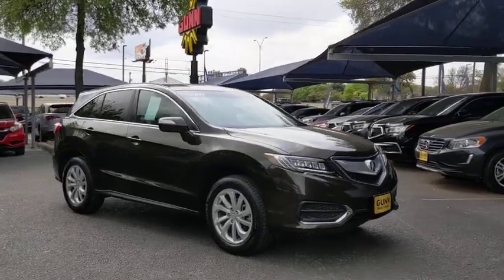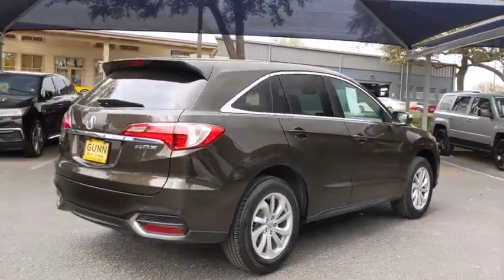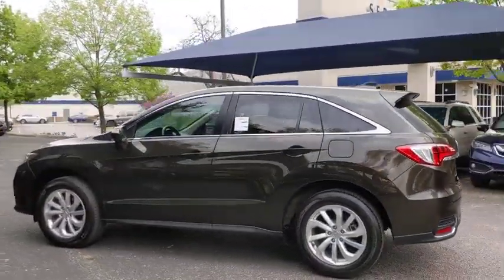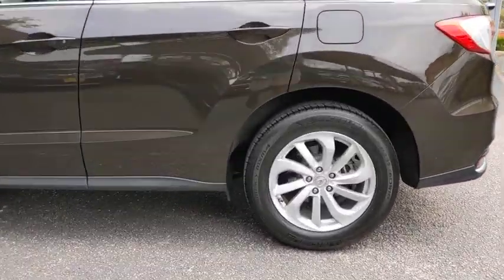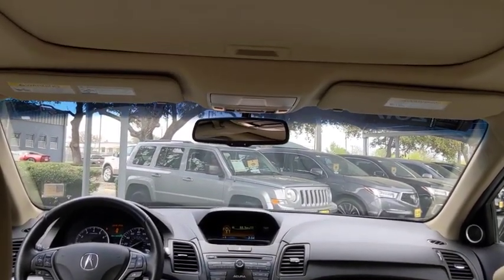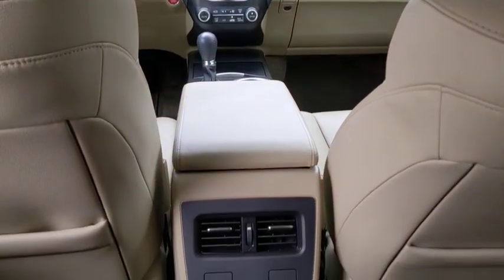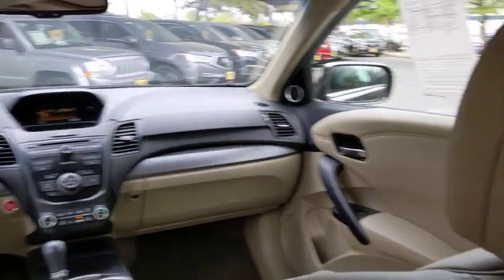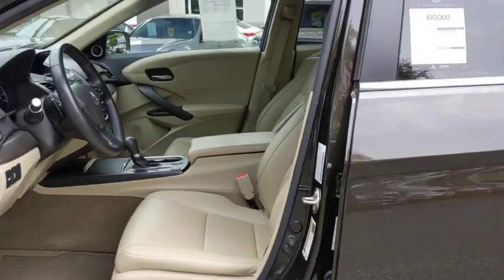2017 Acura RDX San Antonio, Austin, Houston, Dallas, Boerne, TX AW9898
2017 Acura RDX

Gunn Acura
11911 IH 10 W

Recent Arrival!CARFAX One-Owner. Clean CARFAX.Certified. Acura Certified Pre-Owned Details:* Vehicle History* Limited Warranty: 24 Month/100,000 Mile (whichever comes first) after new car warranty expires or from certified purchase date* Roadside Assistance* 182 Point Inspection* 1st scheduled maintenance, Complimentary 3-month AcuraLink trial, Complimentary 3-month SiriusXM Radio Service. Includes Trip Interruption, Rental Vehicle Reimbursement and Concierge Service* Warranty Deductible: $0* Transferable Warranty* Powertrain Limited Warranty: 84 Month/100,000 Mile (whichever comes first) from original in-service dateKona Coffee Metallic 2017 Acura RDX Base 6-Speed Automatic FWD 3.5L V6 SOHC i-VTEC 24VReviews:* Strong acceleration and fuel economy from standard V6 engine; elevated rear seat provides generous legroom and a commanding view; more features than competitors at a similar or much lower price; generous cargo capacity for the segment. Source: Edmunds